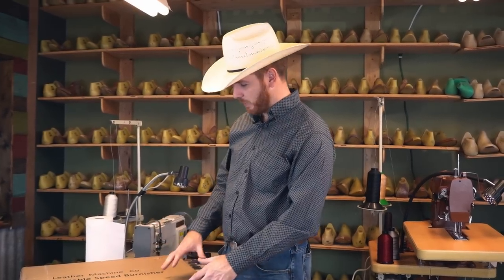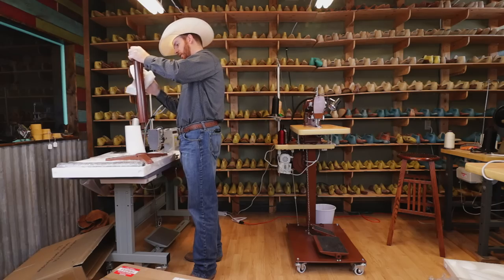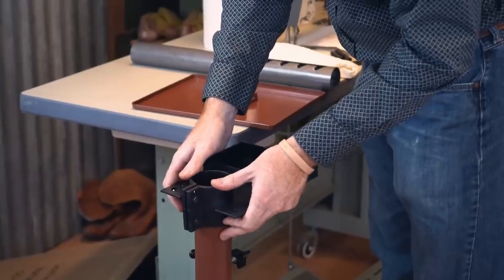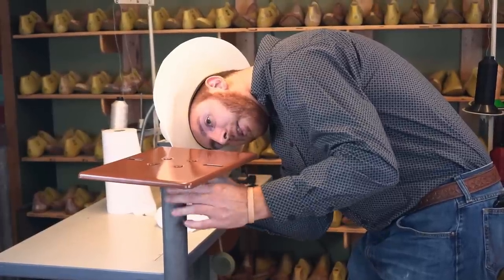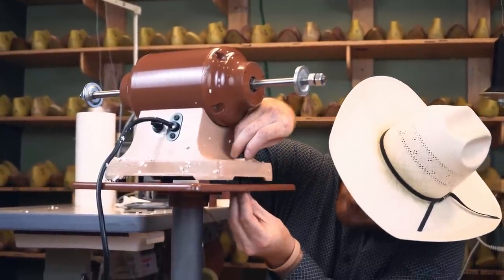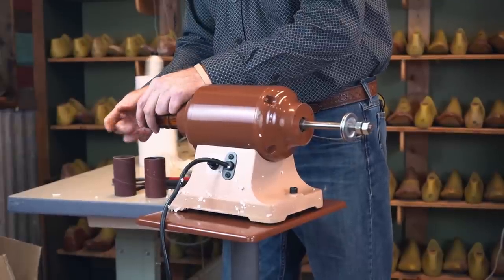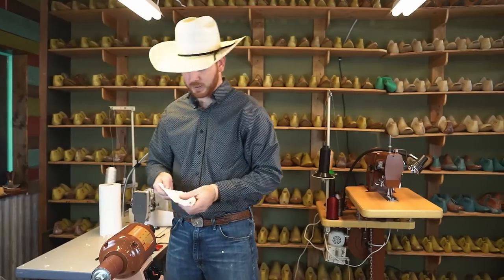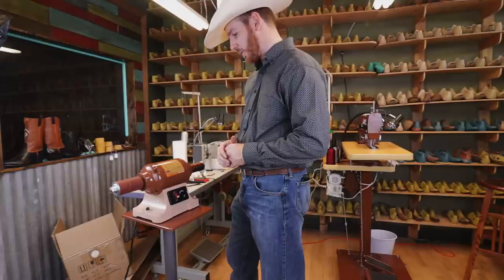How to Assemble a Cobra MP Burnisher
In this video I show you how to set up your Cobra MP Burnisher.

You can buy replacement sanding sleeves from Leather Machine Co. in 40 grit and 120 grit.

If you want a finer grit, these sleeves from Amazon work but they're a have to be cut shorter.
4-1/2" x 2", 240 Grit Sanding Sleeve